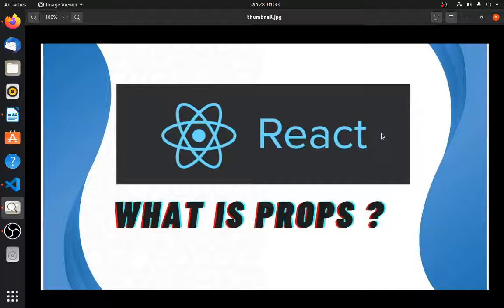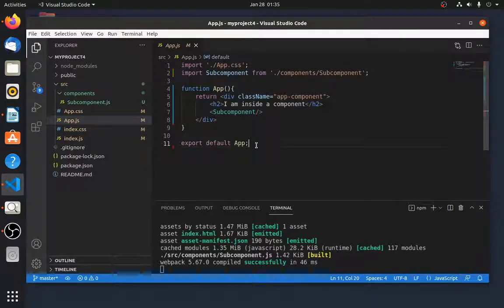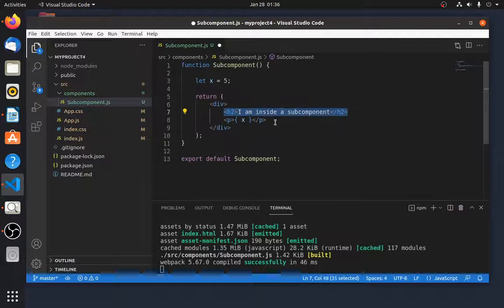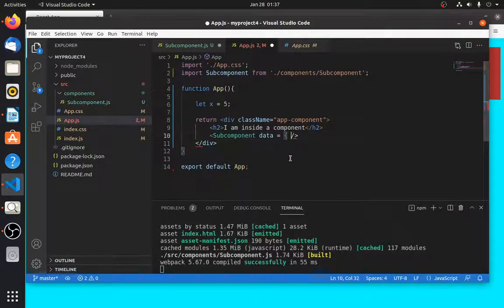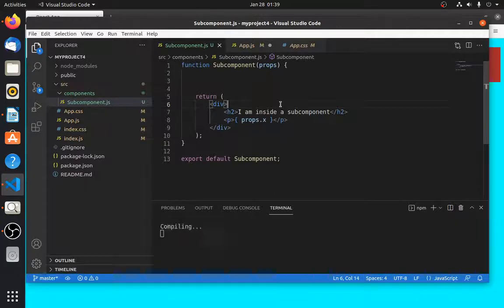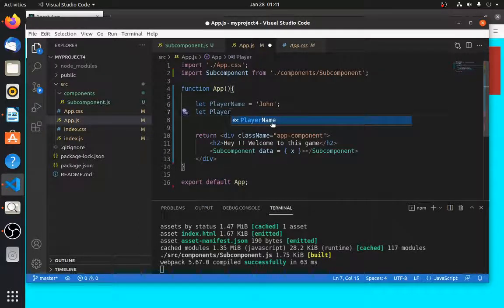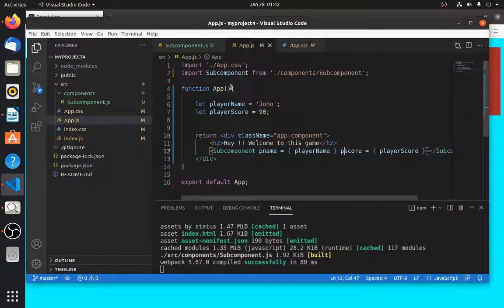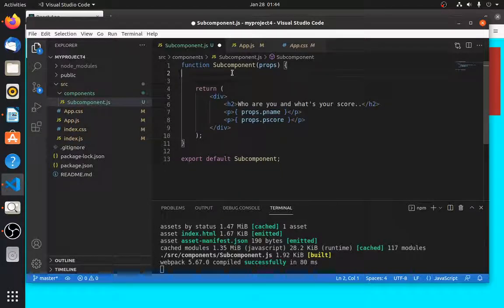Understanding PROPS in REACT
This video explains the use of PROPS and how PROPS work in REACT. Please go through my earlier videos as it will help you to understand the basic concepts.